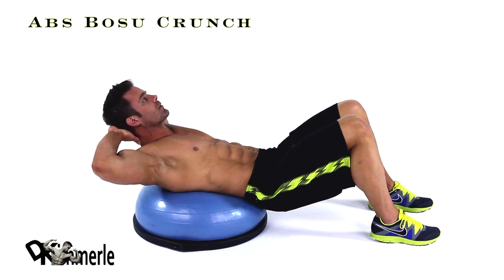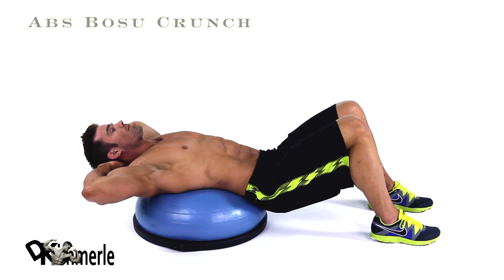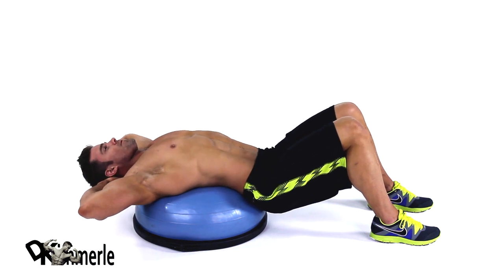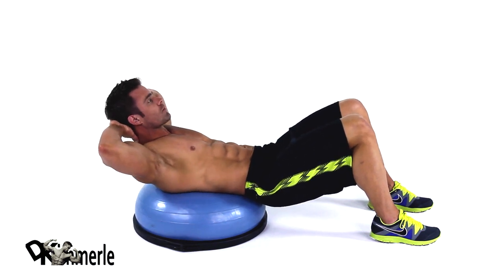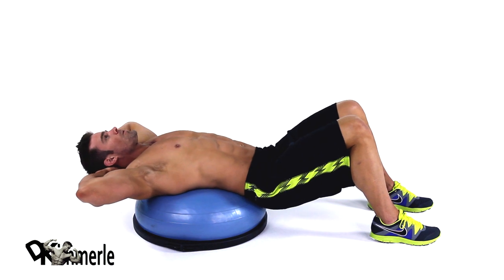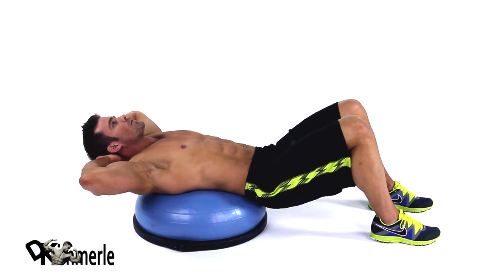Bosu Crunch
Abs Training - Bosu Crunch

David Kimmerle